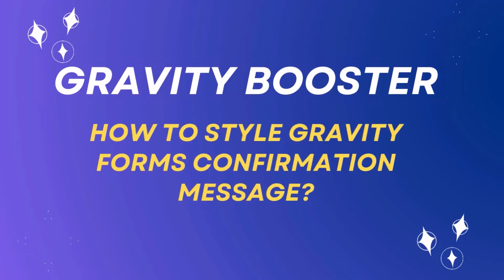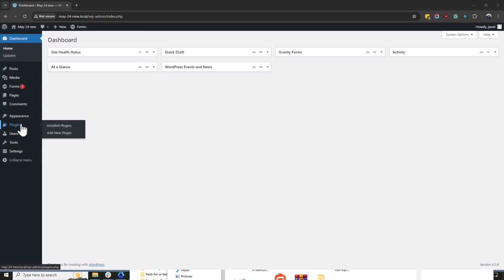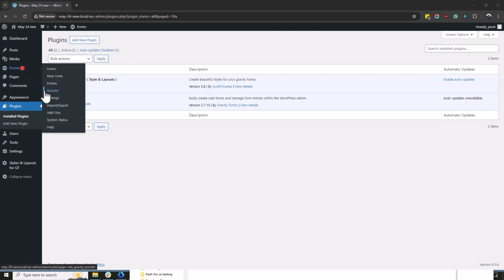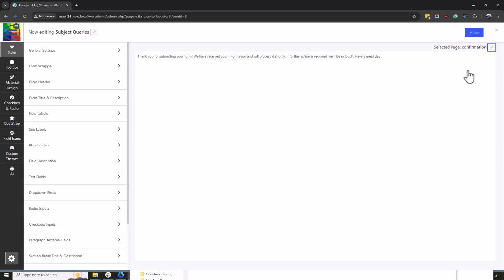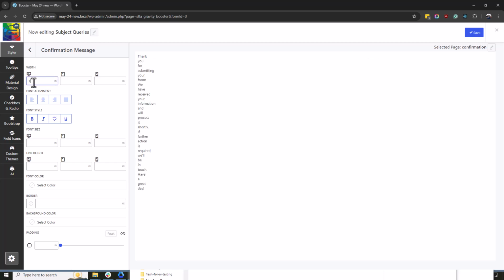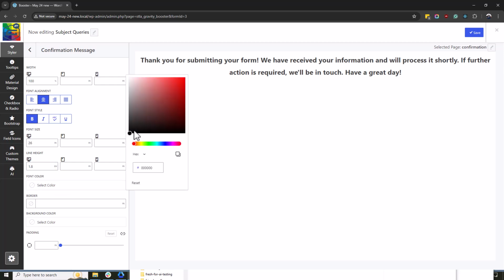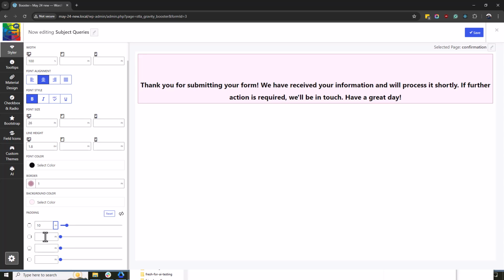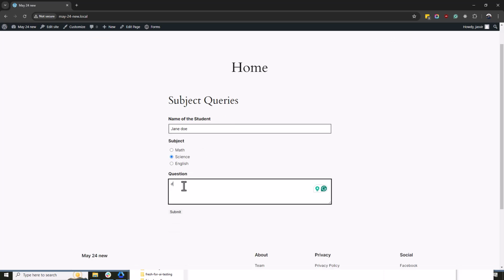How to Style Gravity Forms Confirmation Messages | Customize Form Confirmation Easily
Learn how to style Gravity Forms confirmation messages effortlessly with this step-by-step tutorial. Whether you manage bookings, subscriptions, or inquiries, customizing your confirmation messages ensures clarity and enhances user experience. We explore using the Gravity Booster plugin to adjust message width, font alignment, style, size, color, and more—all live previewed for immediate feedback. Don’t miss out on optimizing your form notifications for better engagement and user satisfaction!